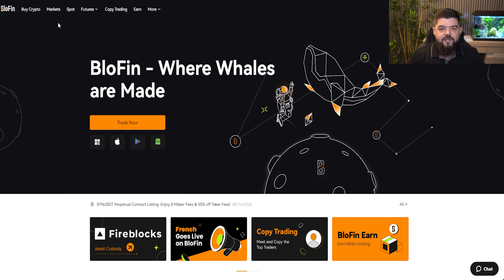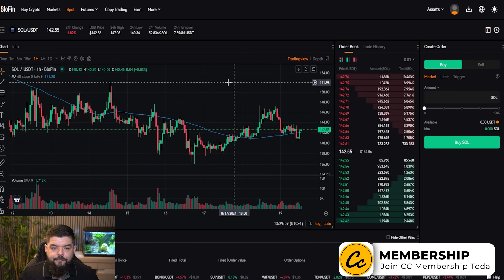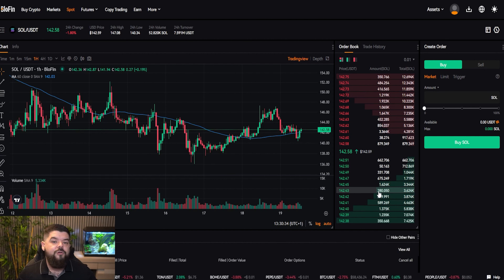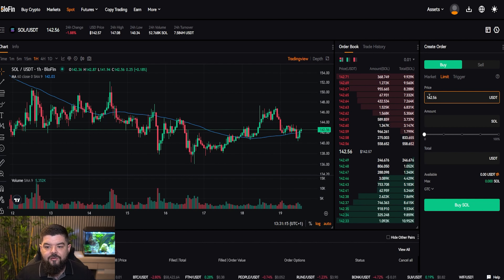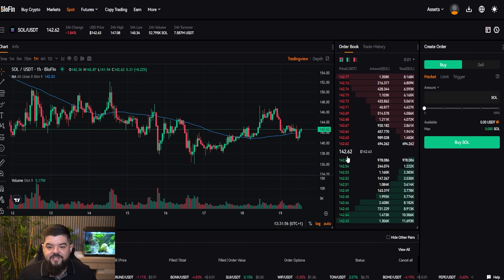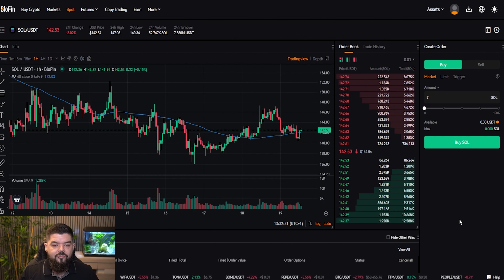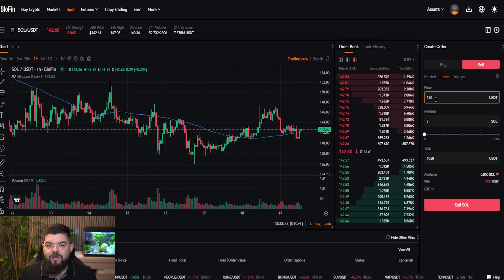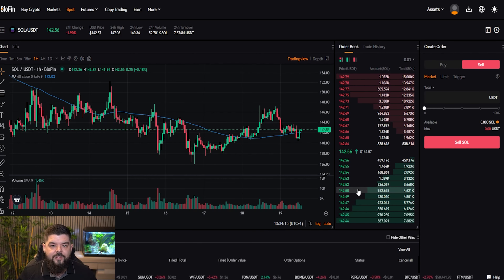How to Buy & Sell Crypto on BloFin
New to BloFin? This quick guide walks you through the simple process of buying and selling Crypto on BloFin. Learn how to navigate the BloFin platform, manage your risk, and make informed trading decisions. Whether you're a beginner or looking to enhance your trading skills, this video is your essential resource.

CRYPTO EXCHANGES

HARDWARE WALLETS

FREE DISCORD

TIMESTAMPS

00:00 Welcome
00:07 How to Buy & Sell Crypto on BloFin